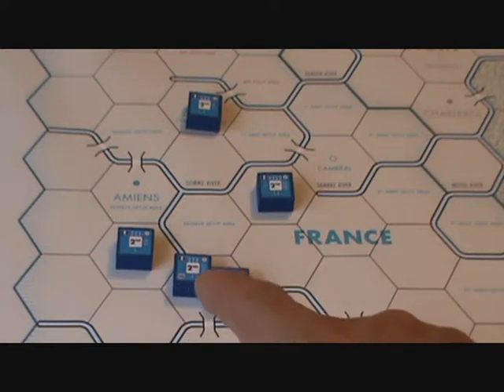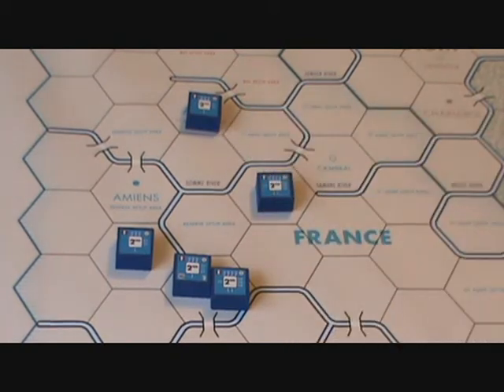DUNKIRK Video 2 Formations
Dunkirk 1940 by designer Doug Bryant.